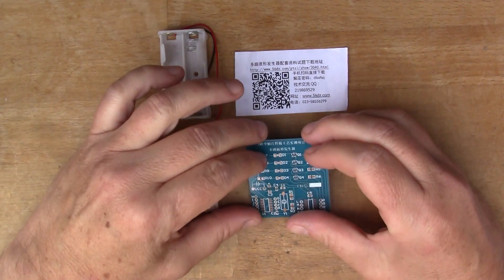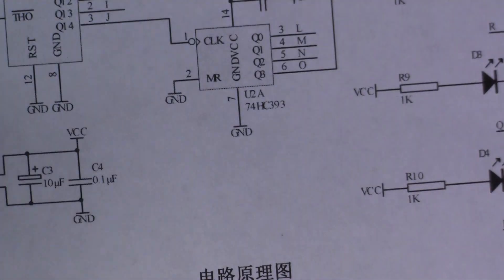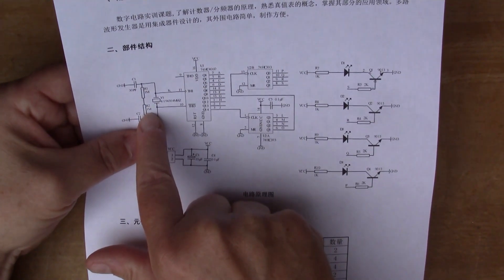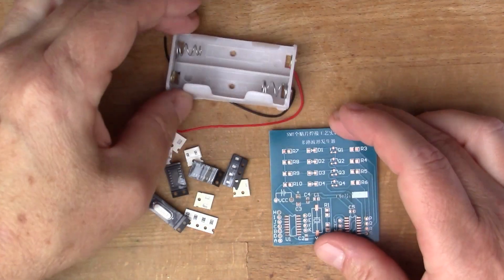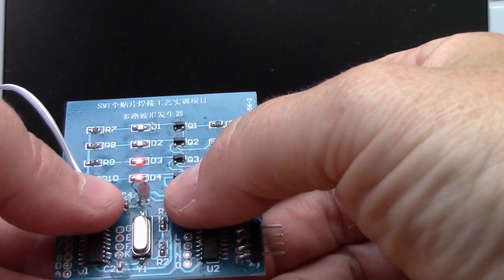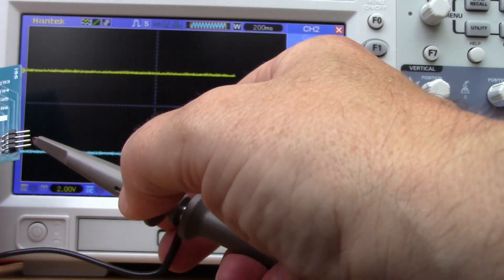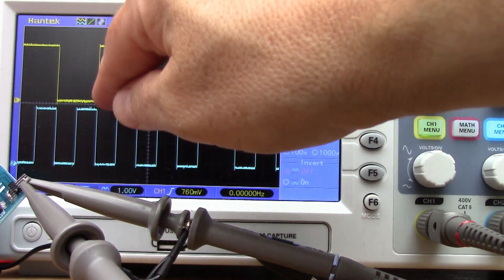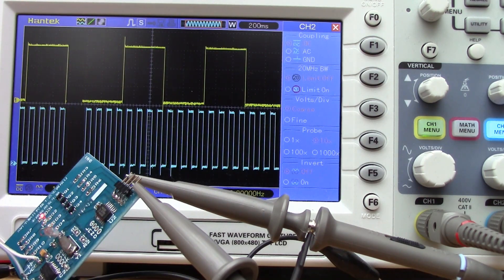Multi-squarewave Generator Kit (#81)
This £2 kit from Aliexpress generates squarewaves of different frequencies using the strange and wonderful CMOS 74HC4060 chip.